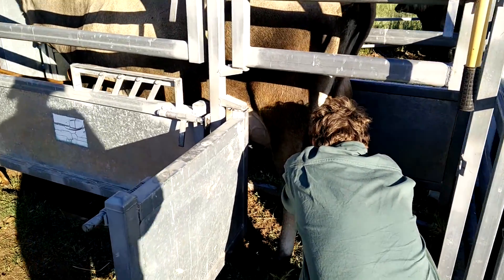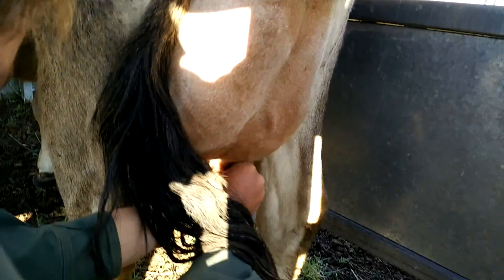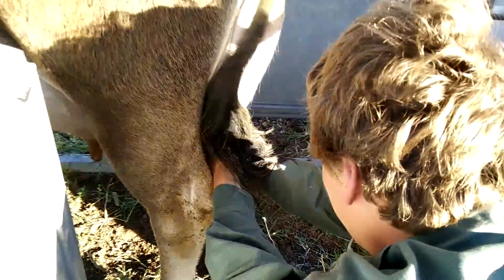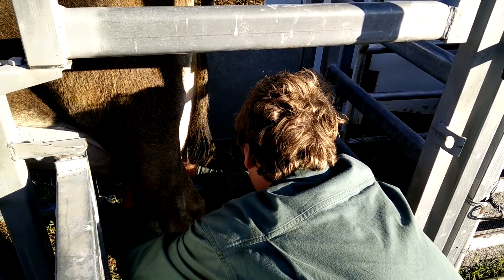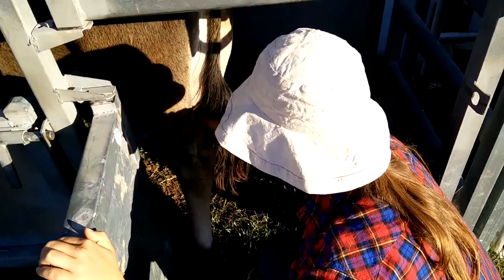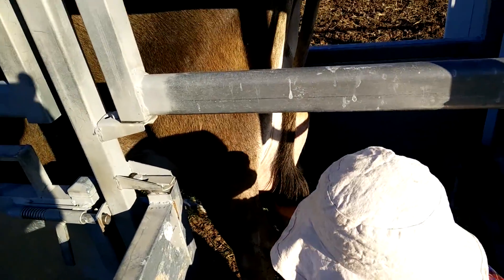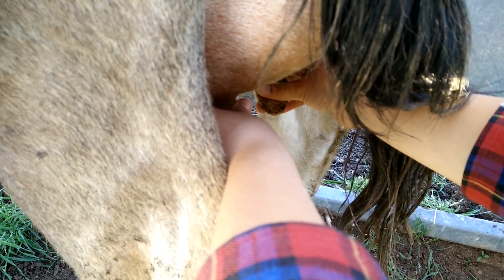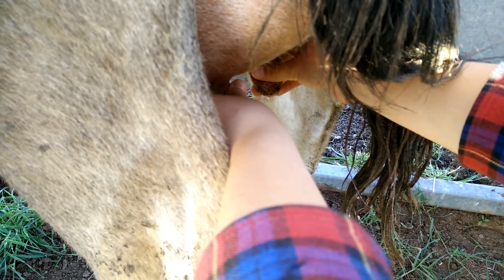Ton Tales: Old school farm life